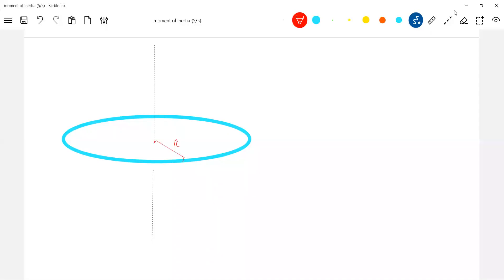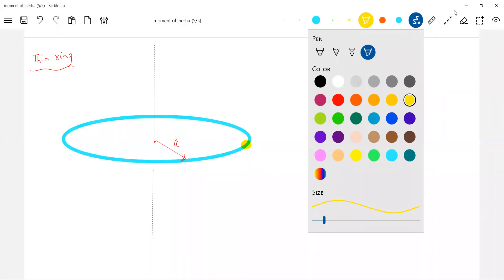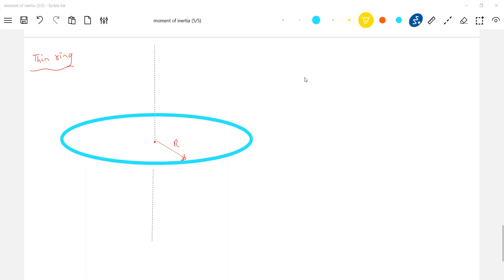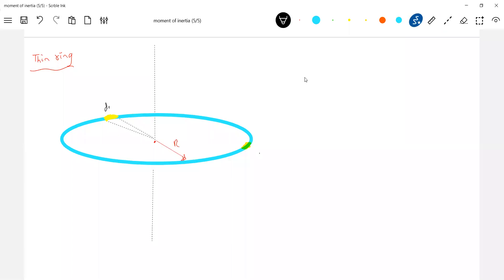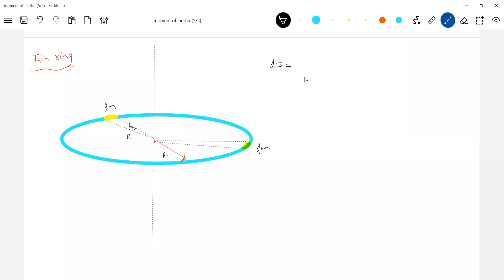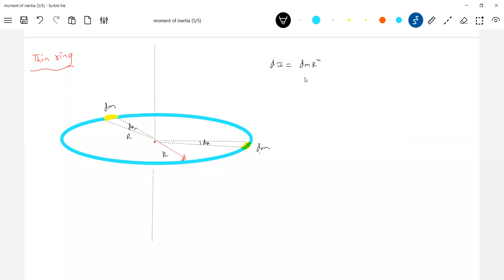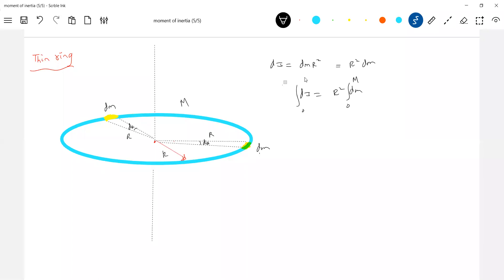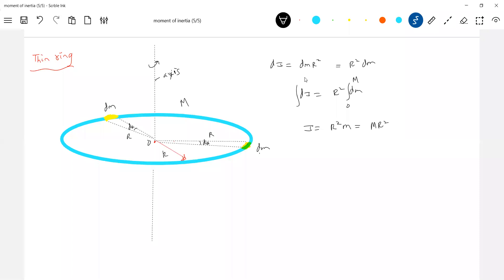4) Moment of Inertia of ring rotationalmotion JEE Advanced Physics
rotationaldynamics sridharsirphysics physicsnumericalshelp sridharsirphysics physicsnumericalshelp iitjeephysics jeeadvancedphysics physicsnumericalshelp sridharsirphysics jeeadvancedphysics iitjeephysics jeeadvanced Thanx for watching this video😊 . Experience--20yrs ; Mentored below 100 and 1000 JEE Advanced Ranks.